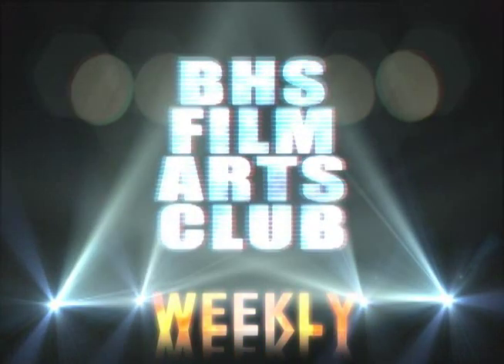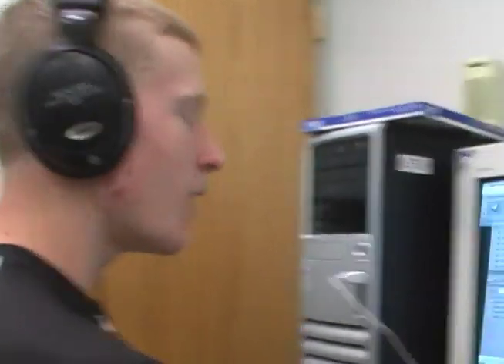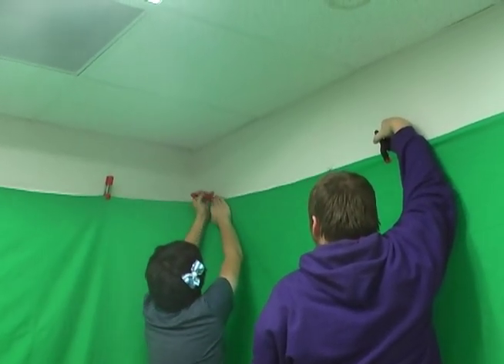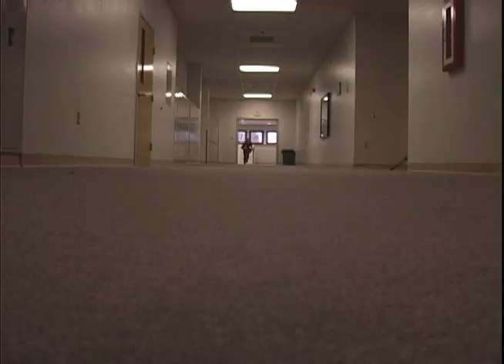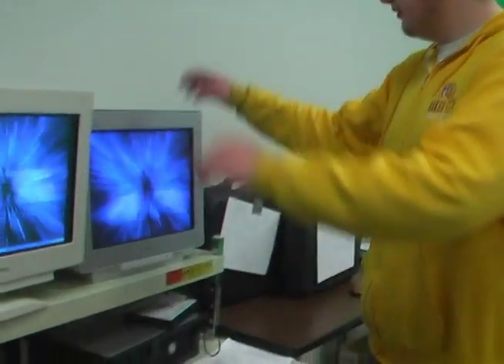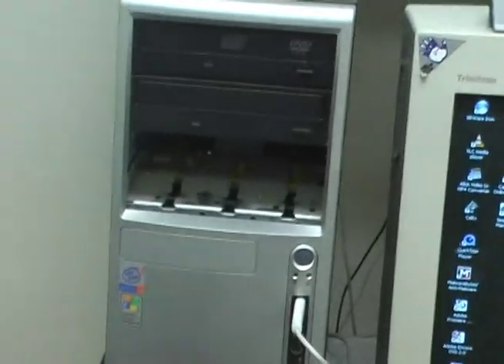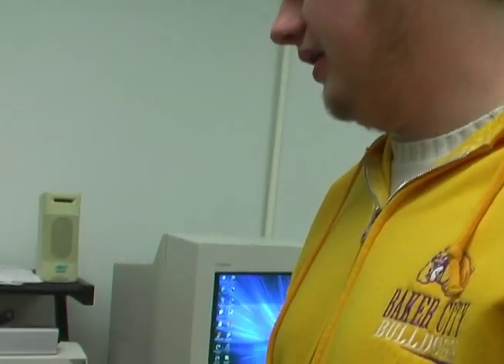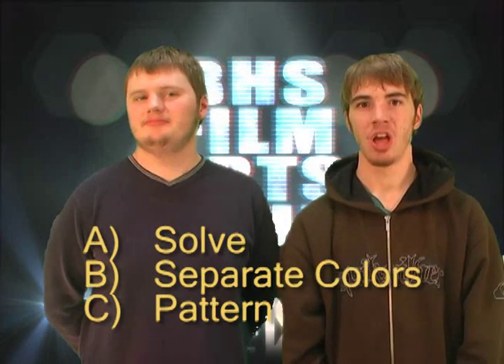FAC Weekly 11.29.12.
FAC Weekly 11/29/2012. So what challenge will Daniel take on Markieth with?